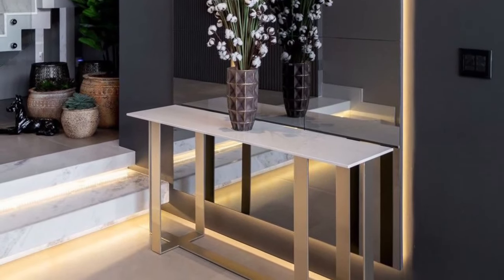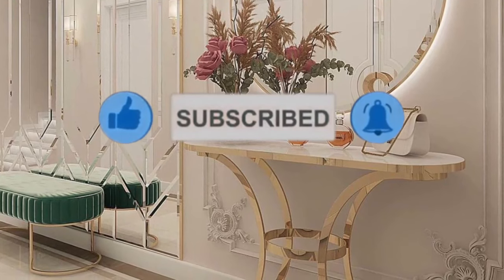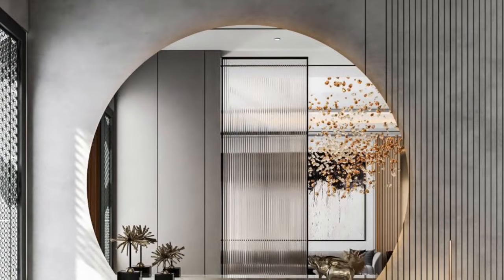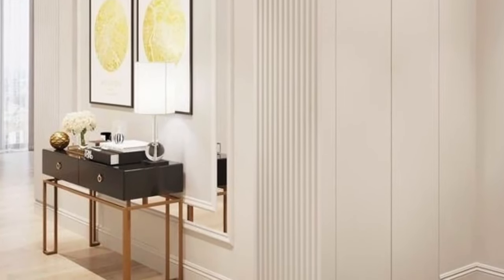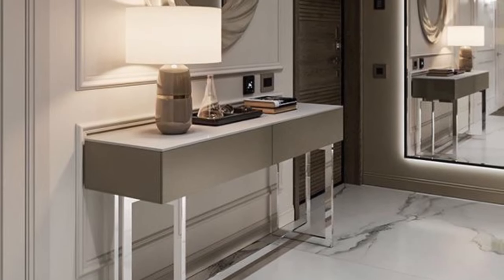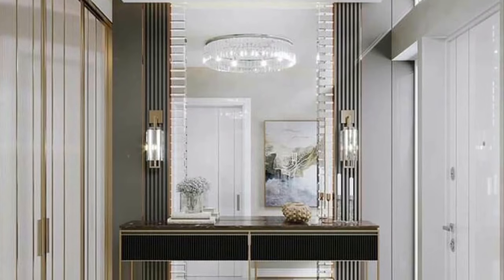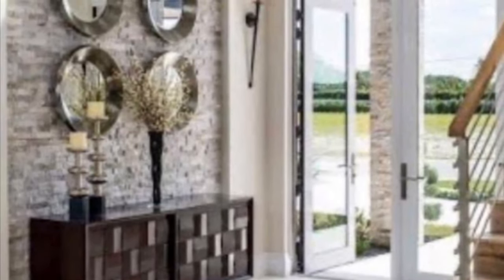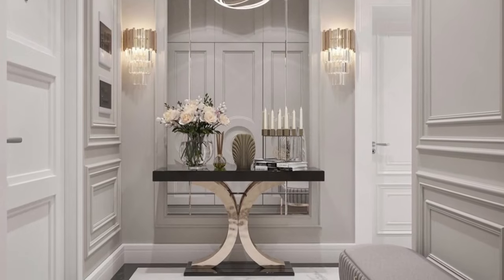Modern console table styling for interior design ideas